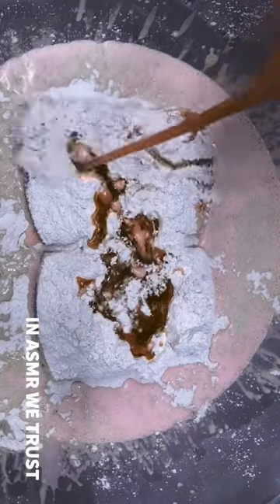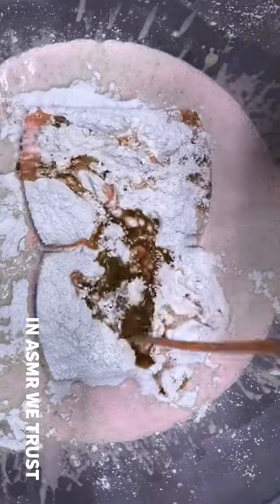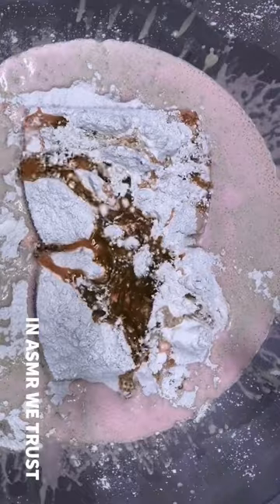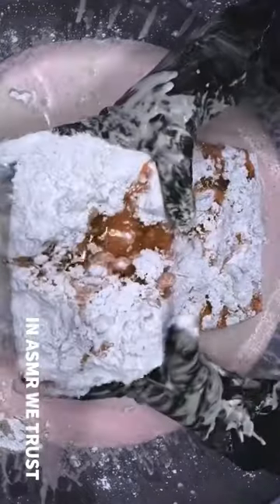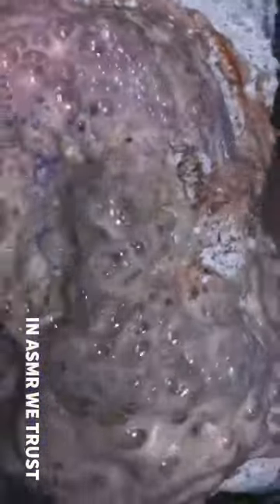asmrvideo Bleach Powder Paste & Clamshell Sponges